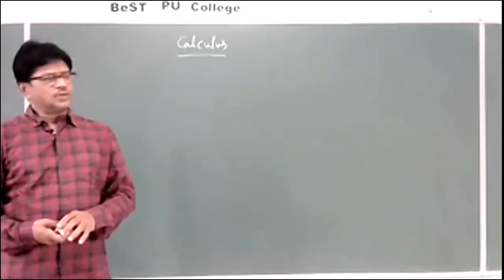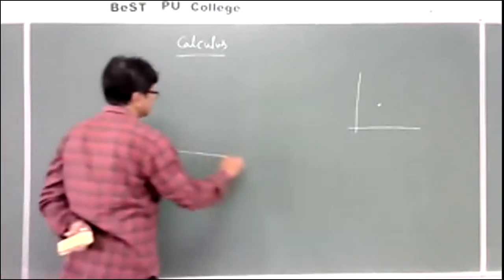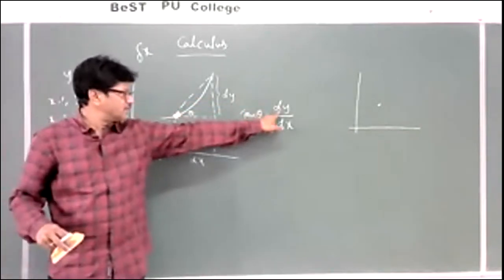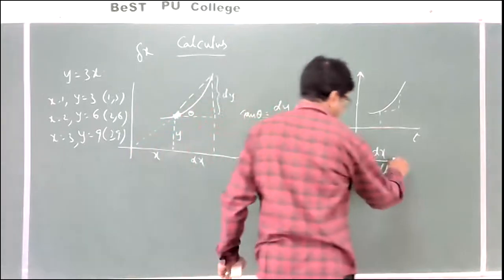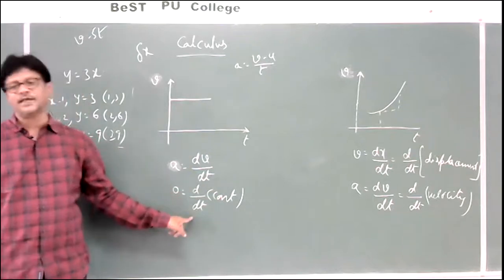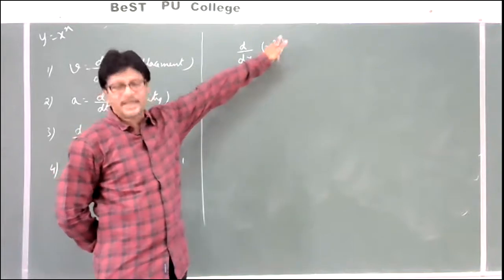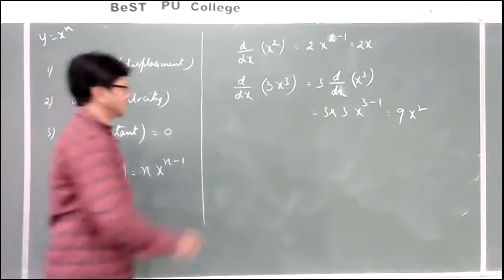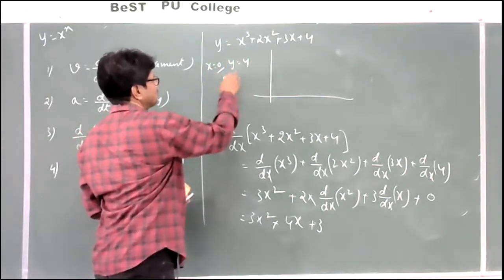26 08 2020 02 30PM CHIRU SIR